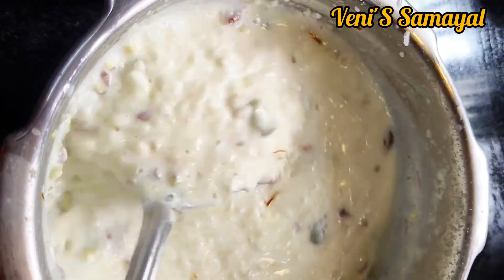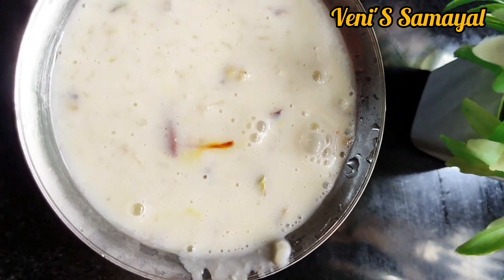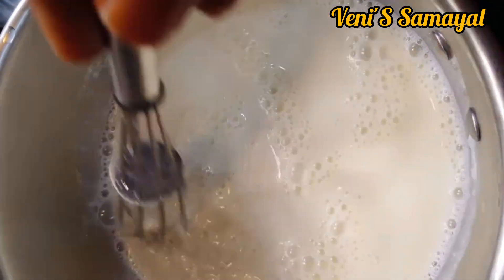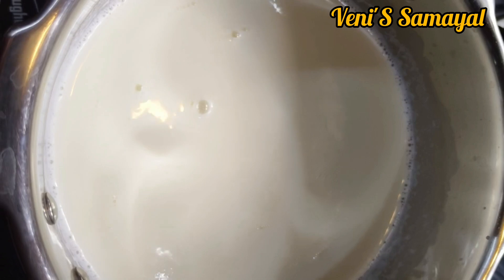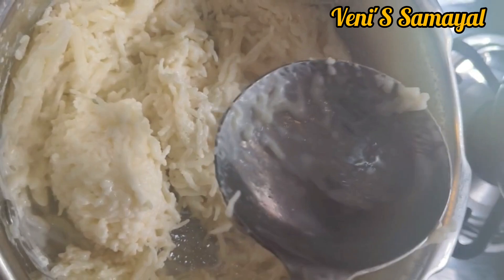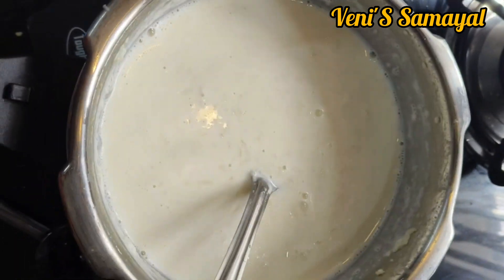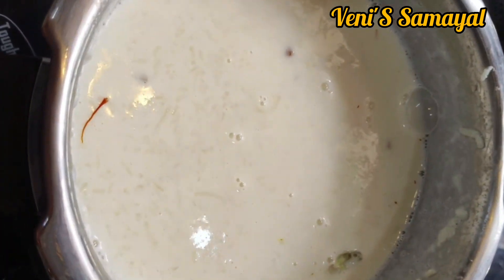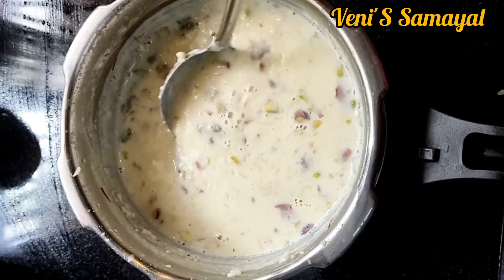வீட்ல திரும்ப திரும்ப வேண்டும் கேட்பாங்க அரிசி பால் பாயசம்/ Rice Payasam🤤🤤💥👌